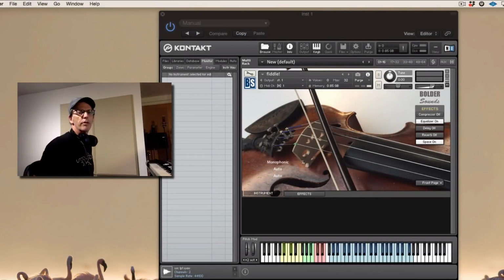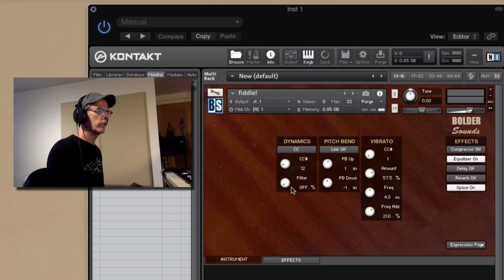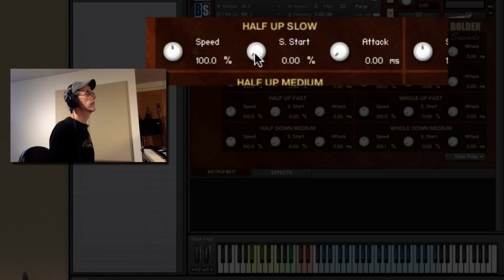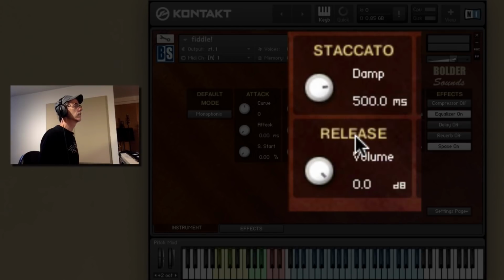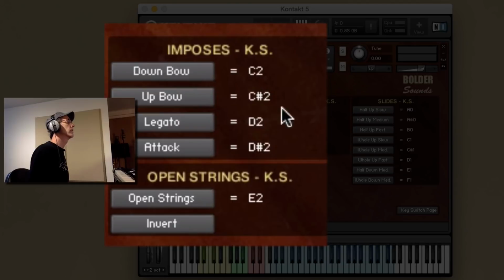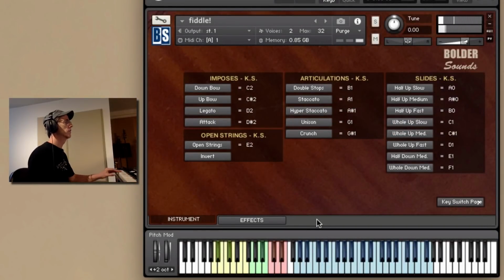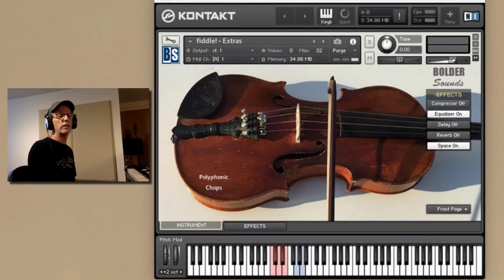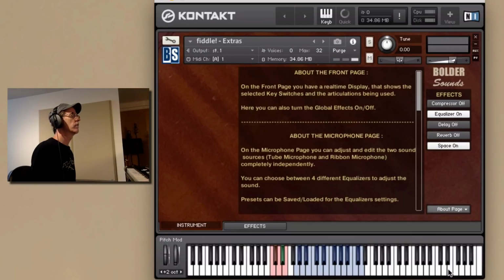fiddle! for Kontakt Walk-Thru Video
This is a Walk-Thru of the Bolder Sounds sample library for NI Kontakt entitled - fiddle!